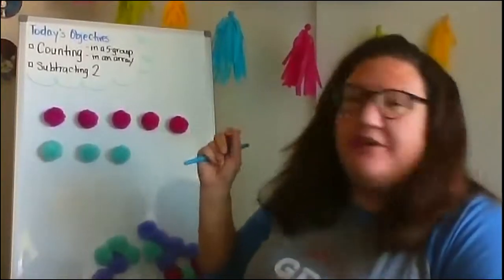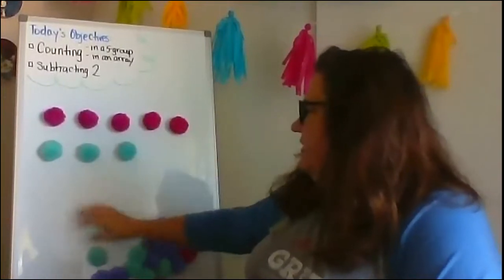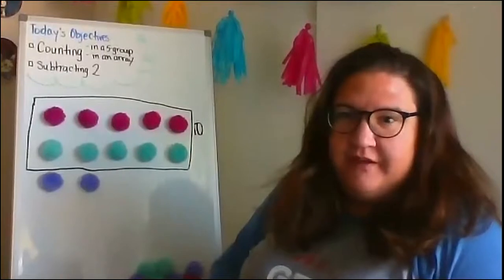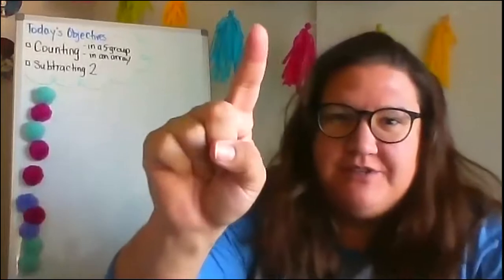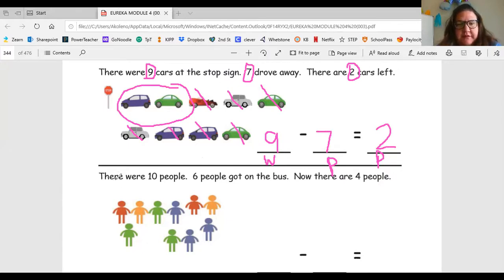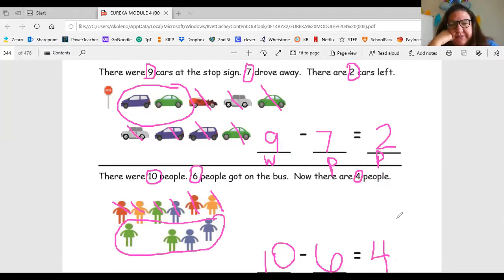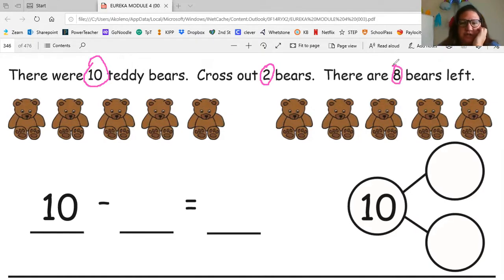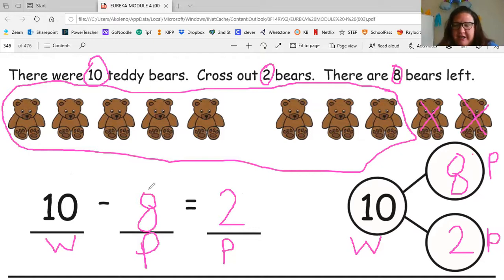Ms Koleno Math Lesson 4 Apr 27